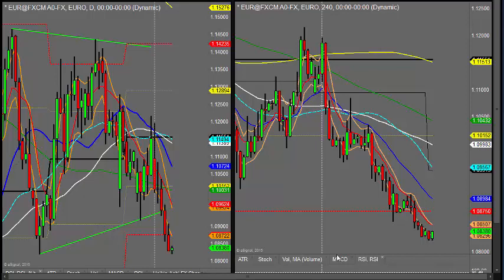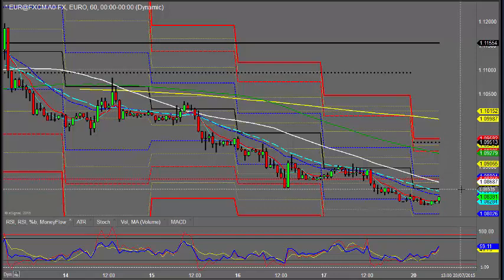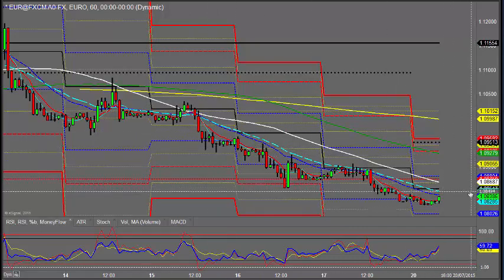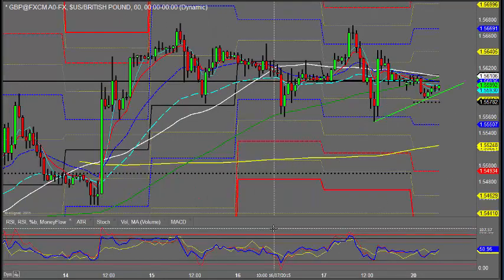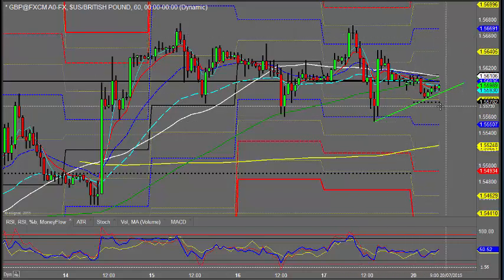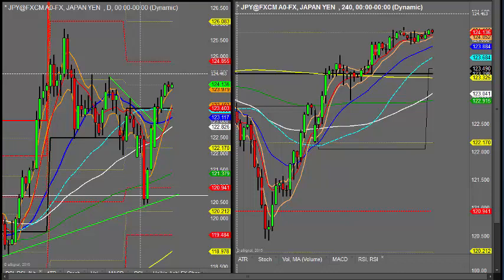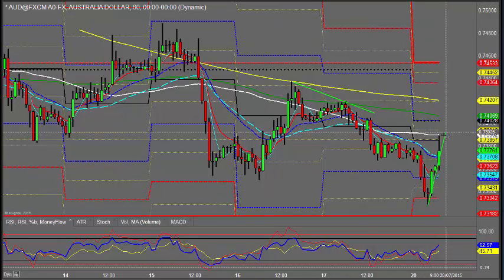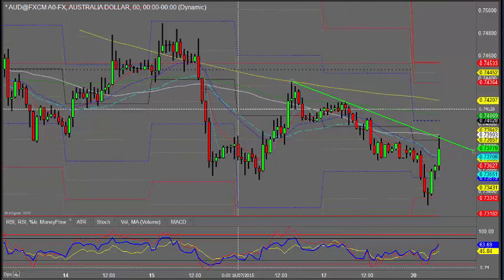Back to business as nearly usual